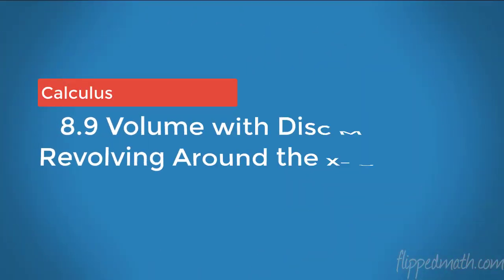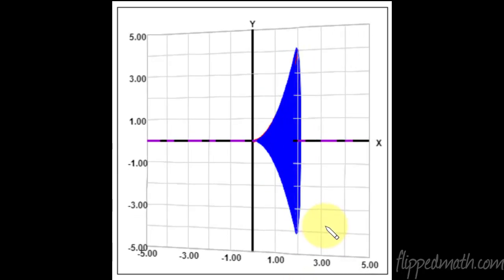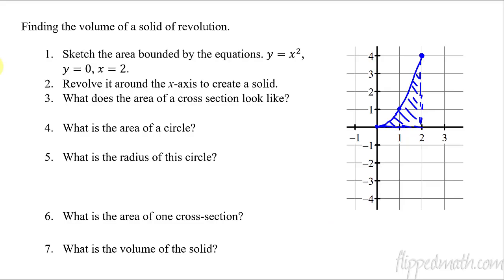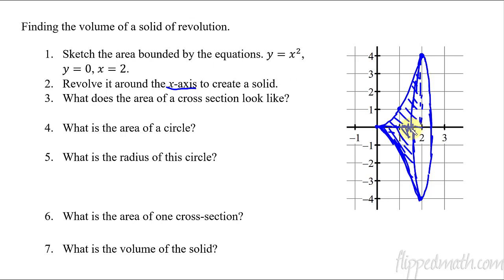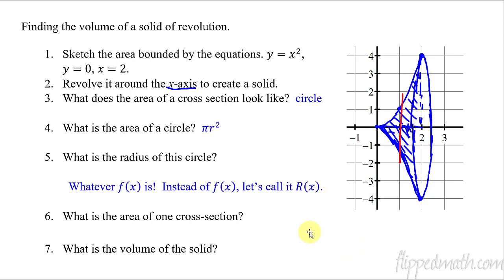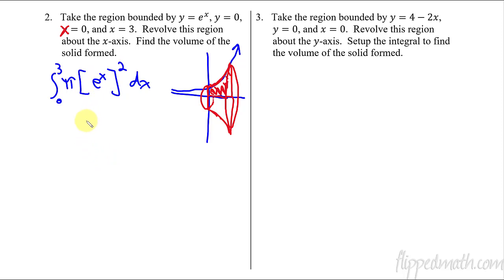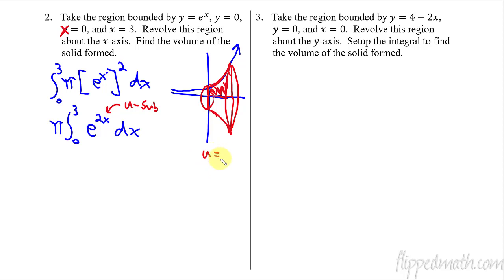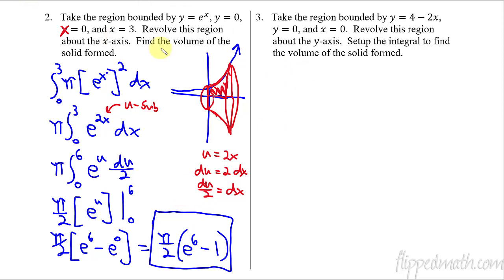Calculus AB/BC – 8.9 Volume with Disc Method: Revolving Around the x- or y-Axis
This link will take you to the visual used in this lesson